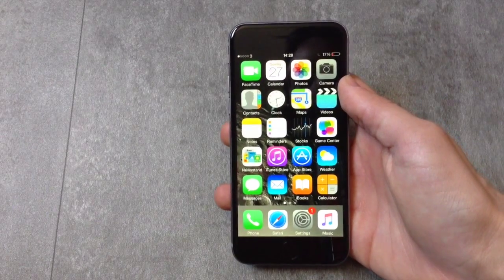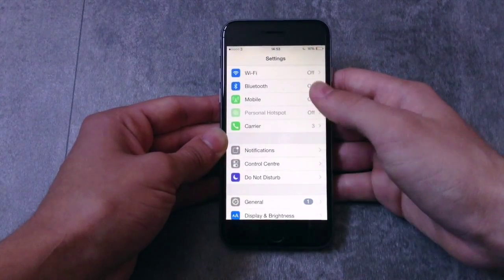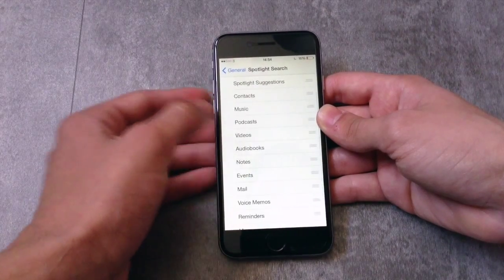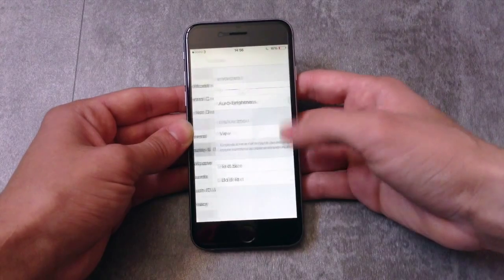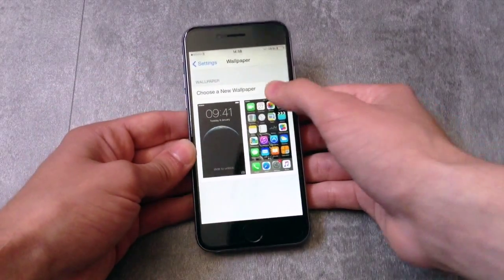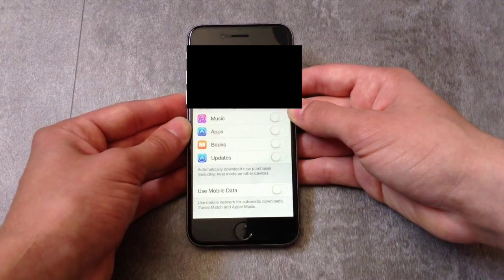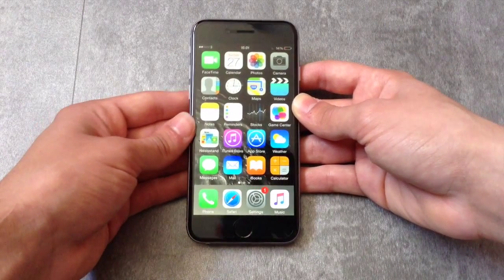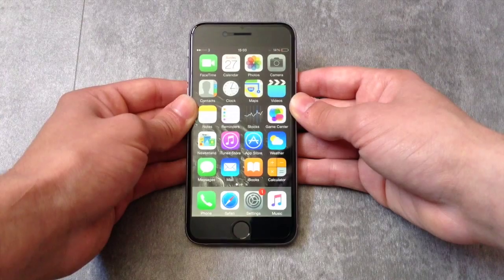Get 20% more battery life on iphone 6s and any other apple device [all tips]